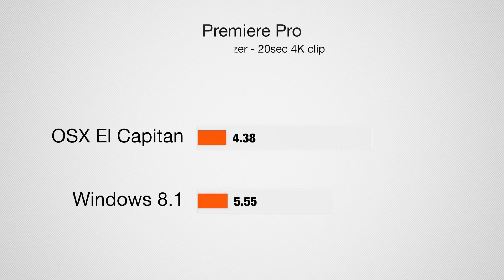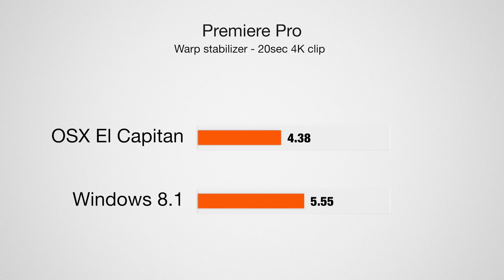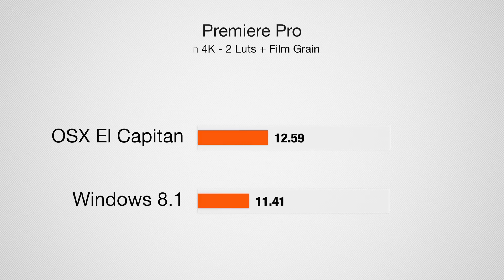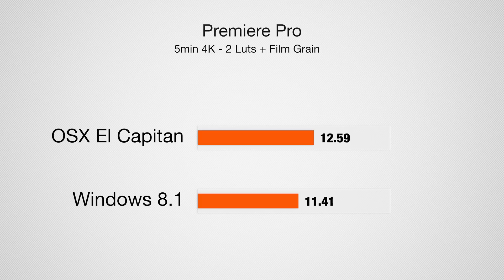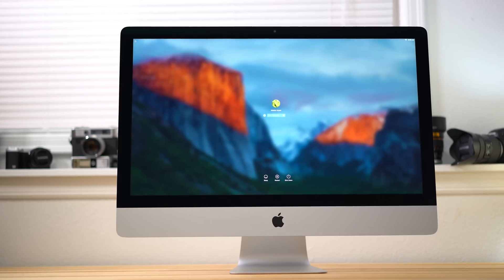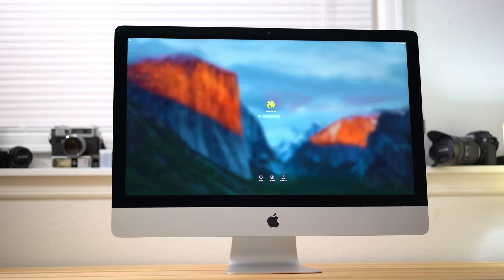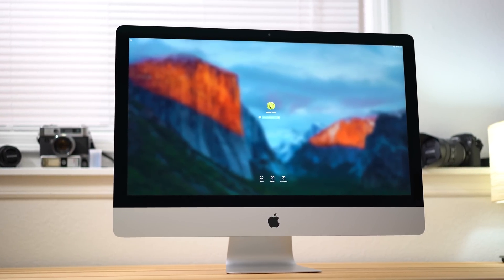OSX vs Windows for Video Editing? Adobe Premiere Pro Tested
Is Apples Mac OS X better than Windows for Video Editing? ⬇️More Info Below⬇️
iMac used in tests + RAM used on Amazon

Shot with:
A7s2 on Amazon
28mm F2 on Amazon
90mm F2.8 on Amazon
Mic on Amazon
Recorder on Amazon

I've heard form multiple people that Apple computers are better for creative tasks such as photo and video editing than PC's. This doesn't sound right as the parts are identical they just use different operating systems. In this video I test how Adobe Premiere Pro's performance using both Windows 8.1 and OS X El Capitan. The results aren't very surprising. Mac vs PC